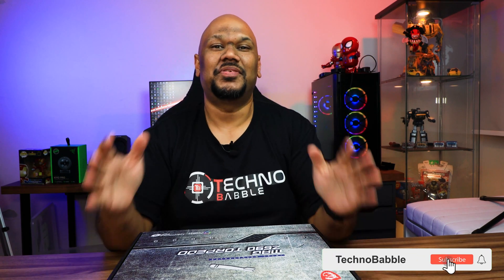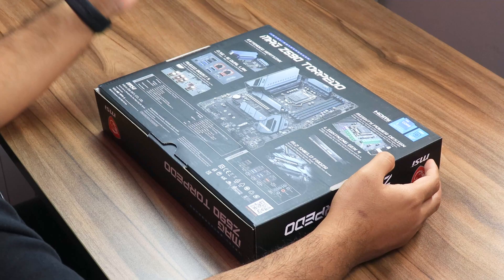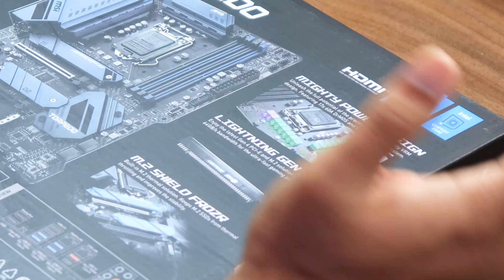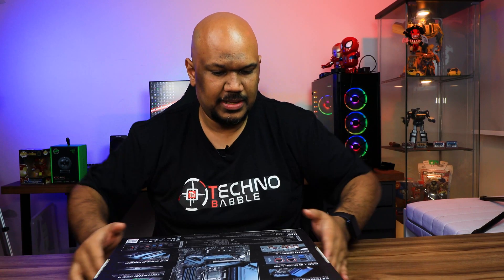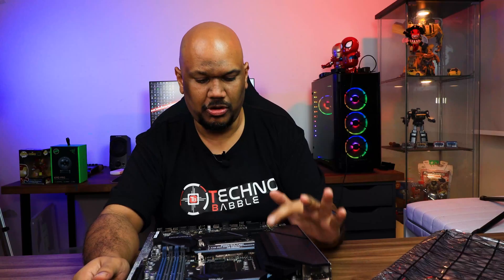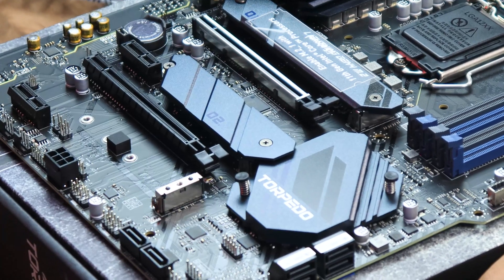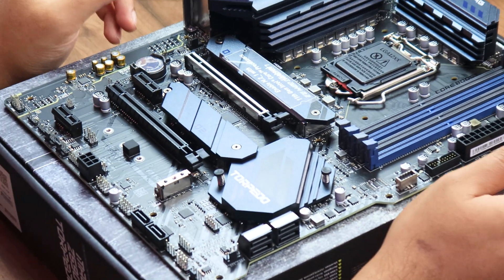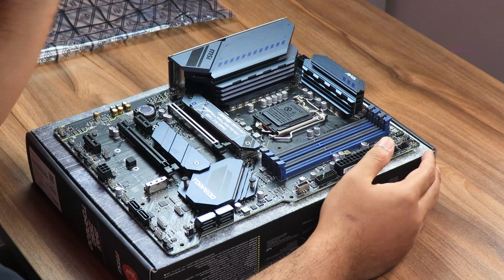MSI MAG Z590 Torpedo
We showcase our first ever motherboard! We take a look at the MSI MAG Z590 Torpedo and go through its features.